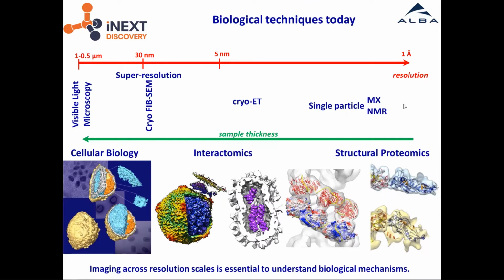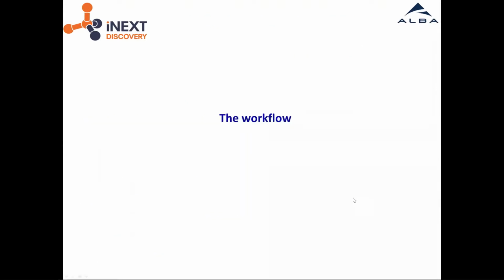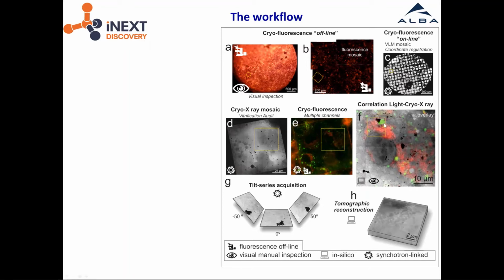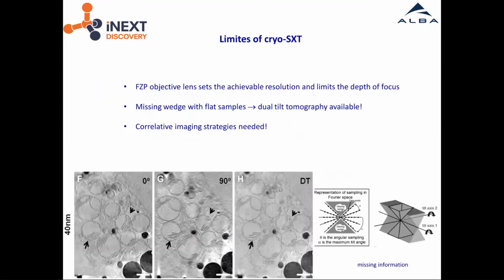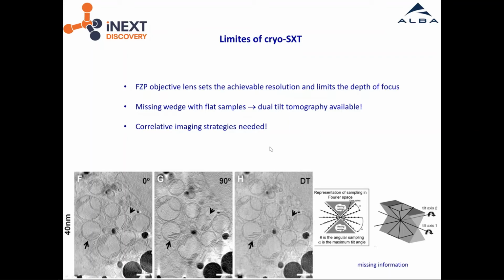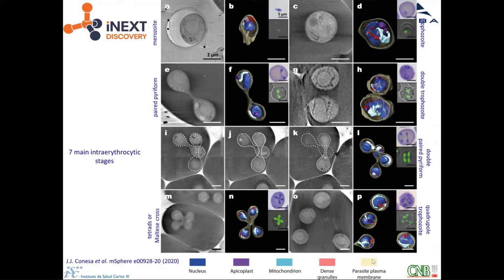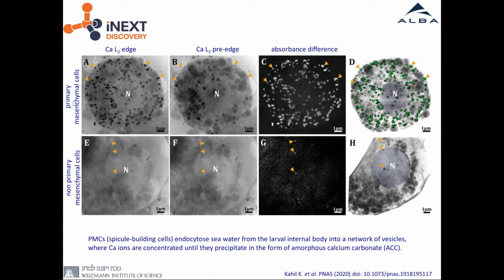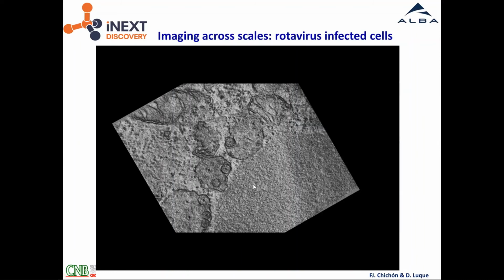iNEXT-Discovery Webinars: cryo soft X-ray tomography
by Eva Pereiro